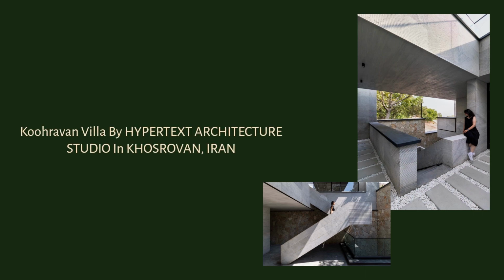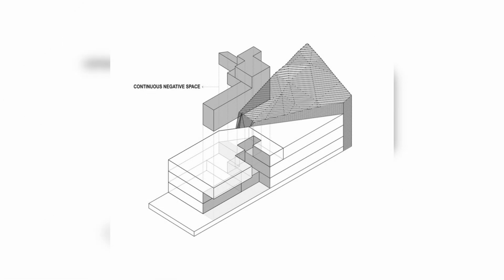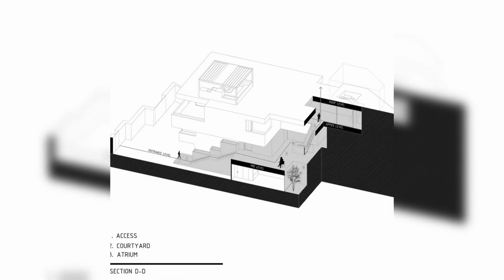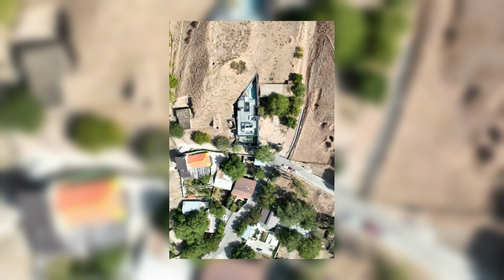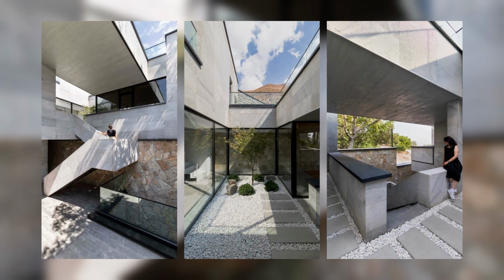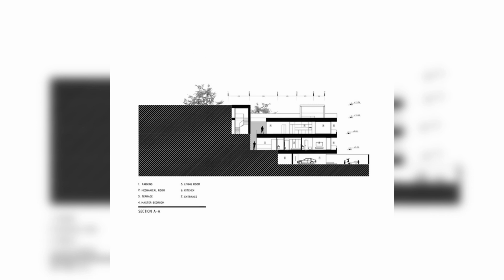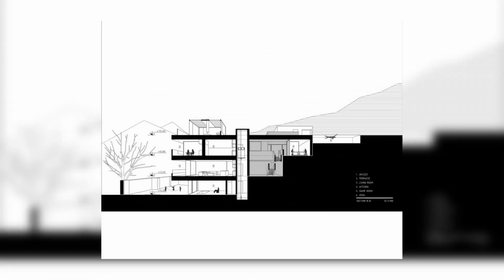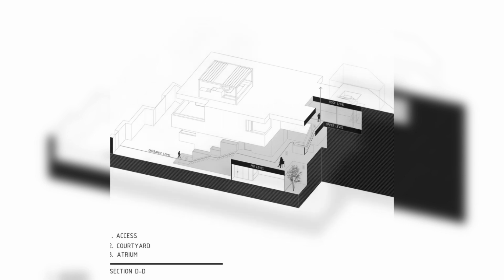Koohravan Villa By HYPERTEXT ARCHITECTURE STUDIO In KHOSROVAN, IRAN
The site of the project, situated on the slopes of "Zarin Kooh," is adjacent to natural resource lands where construction is prohibited. The steep terrain, combined with our project's plan, led us to organize the mass in terraced layers. For this purpose, the project ground was excavated in a stepped manner into three levels, establishing an optimal balance between excavation volume and the constructed building. The project plan, considering a maximum allowable height of 10.50 meters above g

Archi Studio

Architects: HYPERTEXT ARCHITECTURE STUDIO
Area:
650 m²
Year:
2023
Photographs:Ali Mirshafi
Lead Architects: Nastaran Nassiri, Hasan Asnavandi
City: Khosrovan
Country: Iran